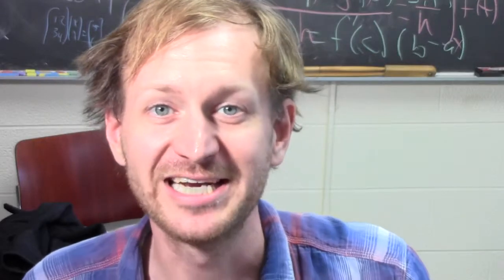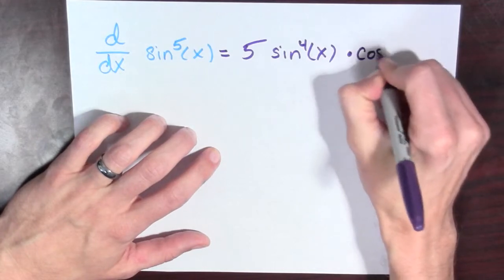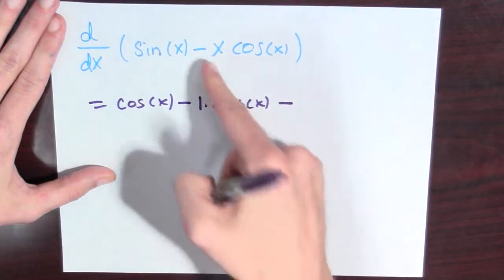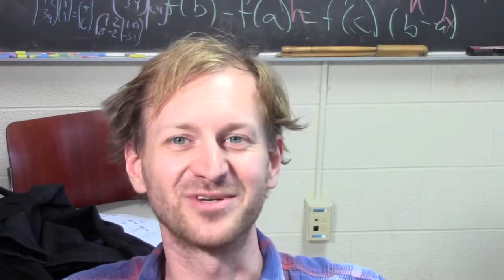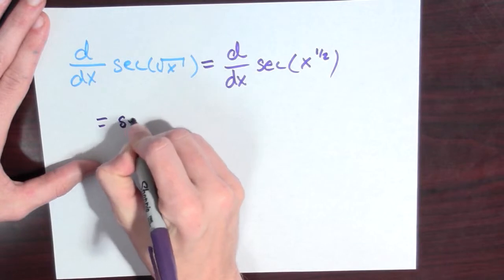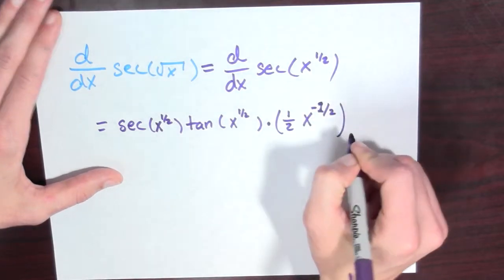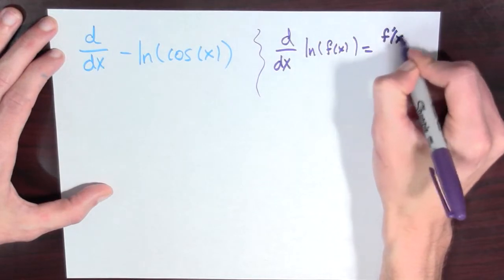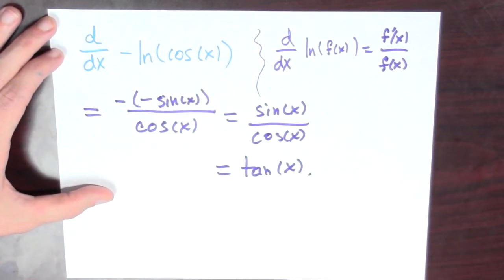Four examples of derivatives involving trigonometric functions